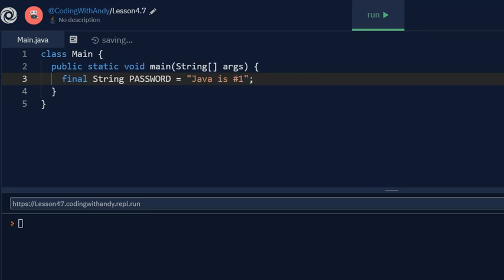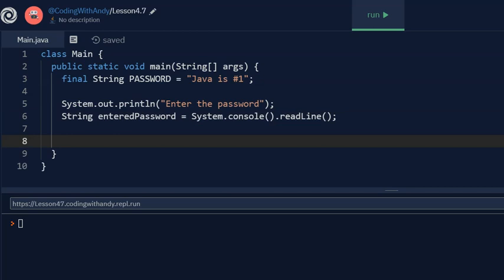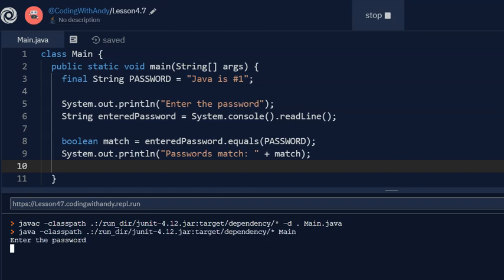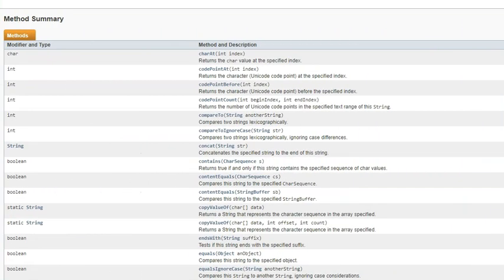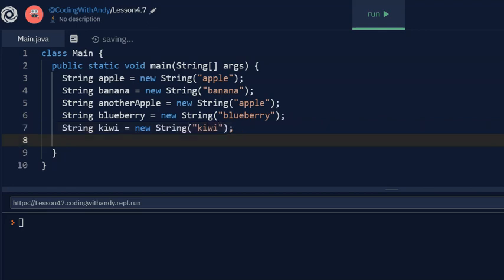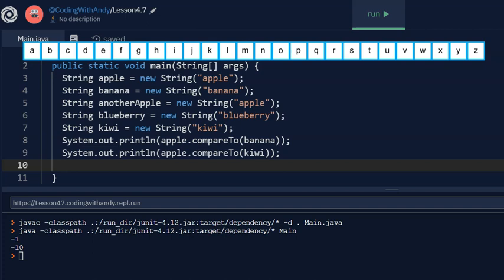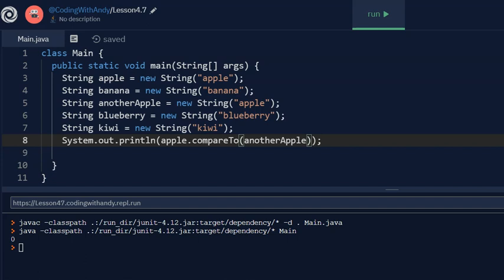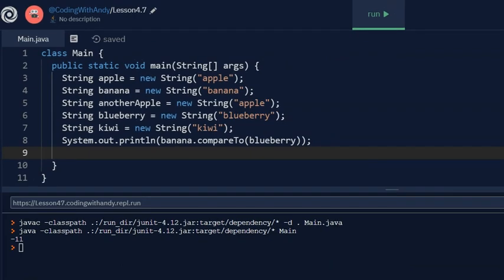Lesson 4-7: Comparing Strings (Introductory Java Programming for AP Computer Science A)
This video covers the following topics for AP Computer Science A:
1) Comparing two Strings with equals()
2) Compare two Strings with compareTo()